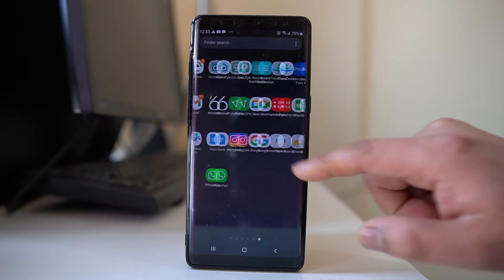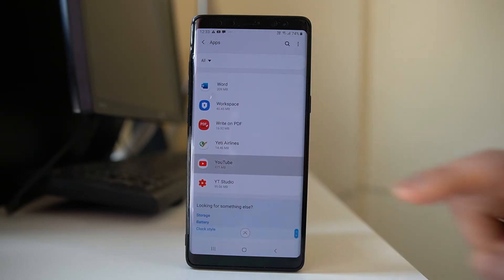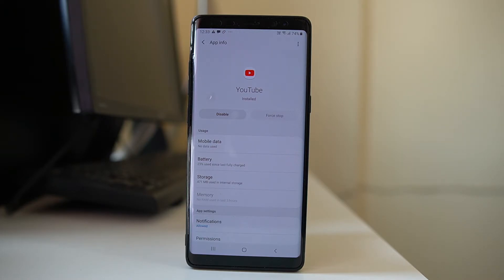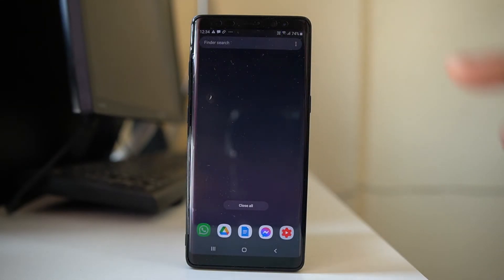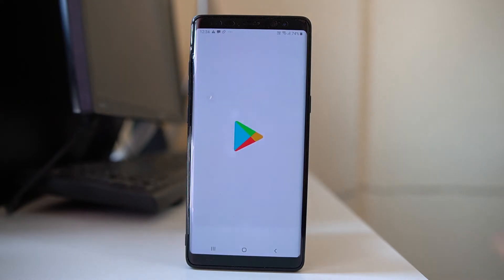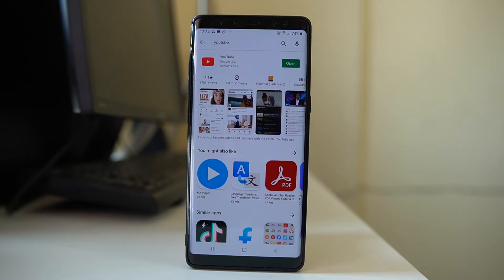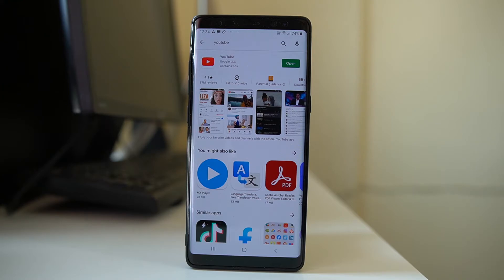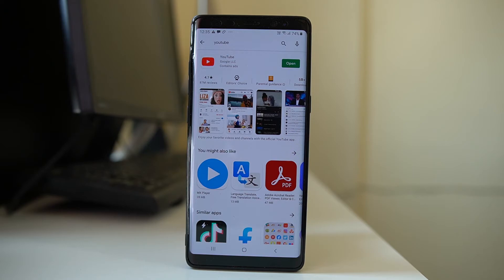500 internal server error while opening YouTube app (Android Samsung)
In this video today we will see what to do if you get 500 internal sever error while trying to open YouTube App in android device.

This video also answers some of the queries below:
How to fix 500 internal sever error on YouTube app
How do I get rid of 500 internal server error
YouTube 500 internal serve error 2020
500 internal server error YouTube monkey
YouTube error 500
There was a problem with the YouTube server 500
What is 500 internal server error on YouTube